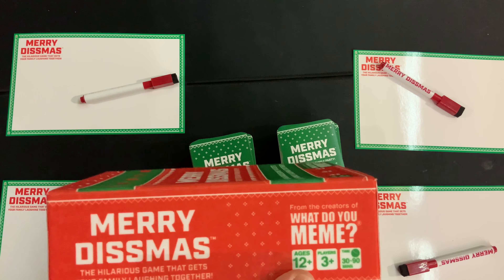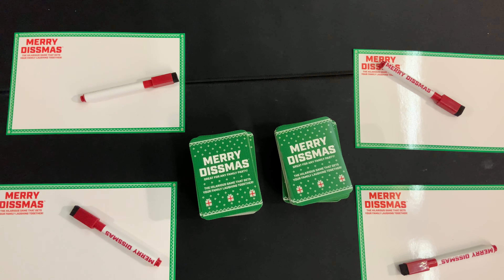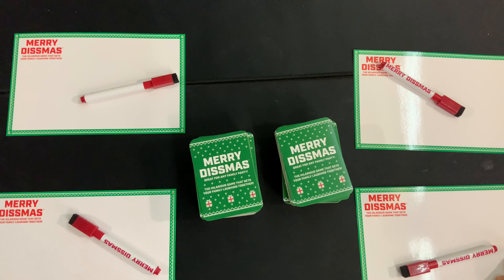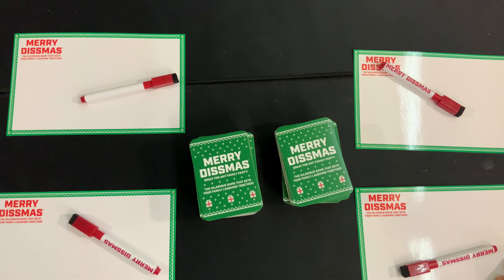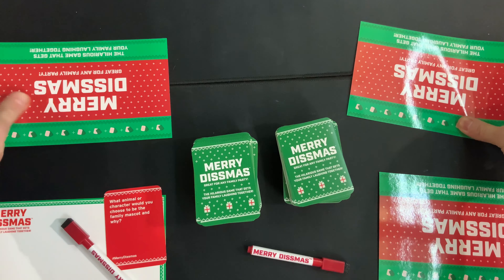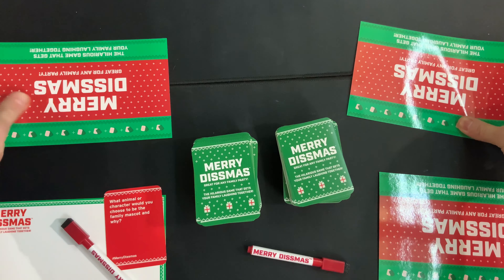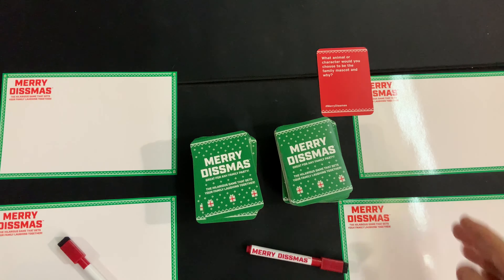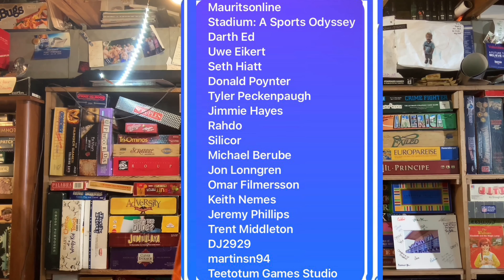How To Play Merry Dissmas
This video is a quick, concise, how to play tutorial for Merry Dissmas.  It will have you up and running in 4 minutes! This covers both the setup and all the rules
Purchase The Game On Amazon

From The Publisher: A rotating Diss-Master reads a card out loud to the group (for example: Who's the worst gift-giver? The chronic over-sharer? The pickiest eater?). Everyone else writes down their answer on their dry-erase boards, and then it's up to the Diss-Master to pick their favorite answer— after reading all the responses out loud, of course!